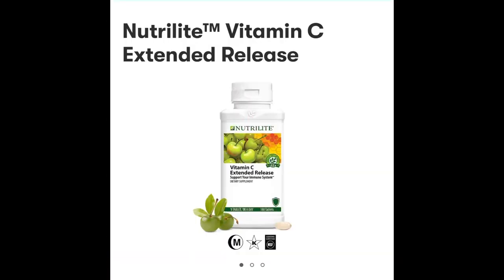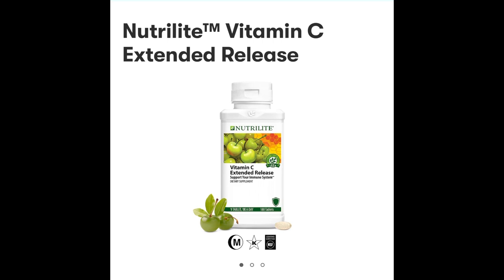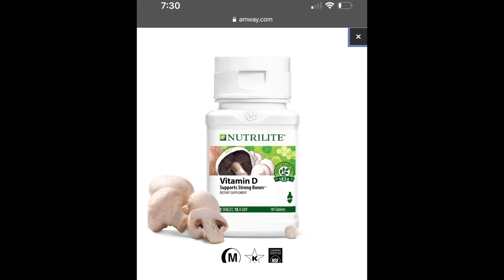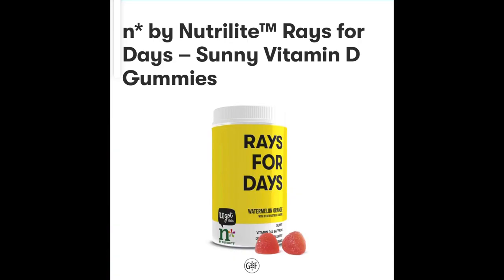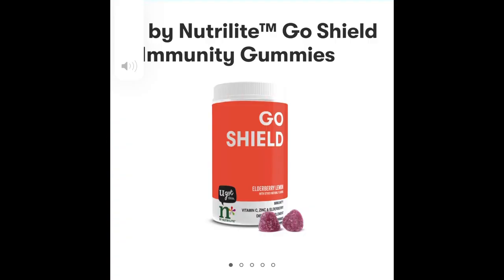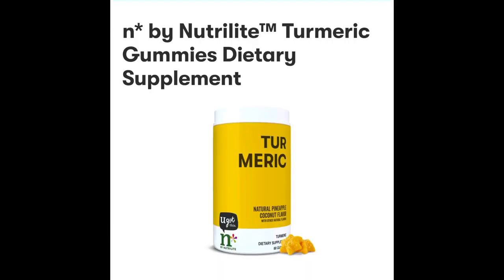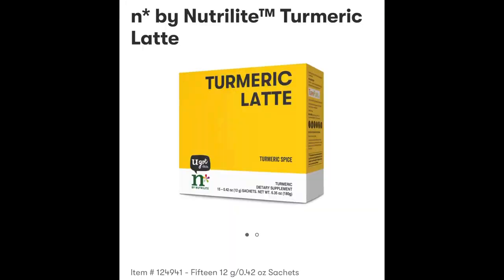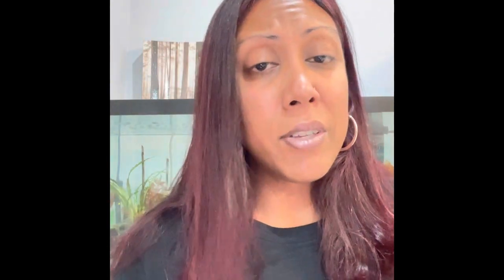Boost Immune System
Tips and strategies to boost your immunity with vitamins and supplements